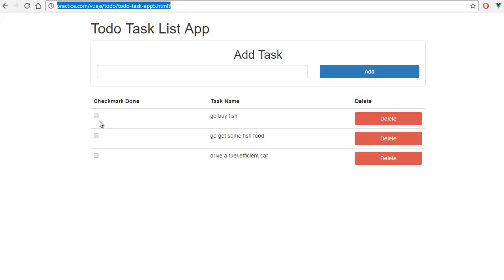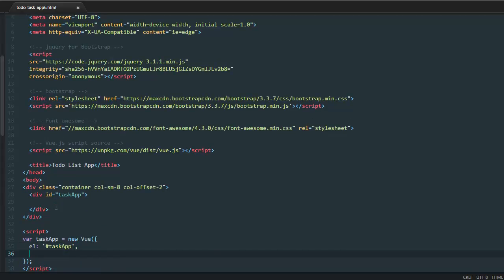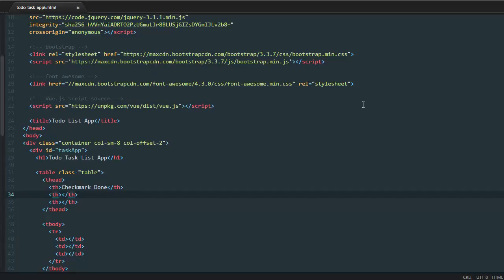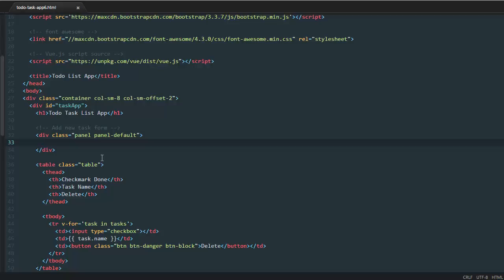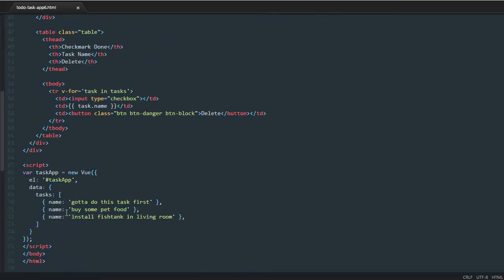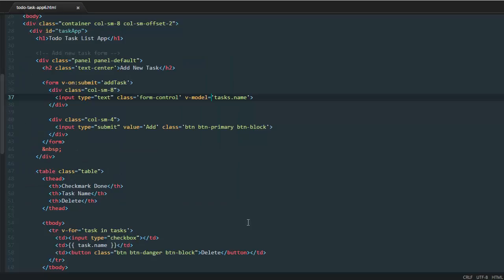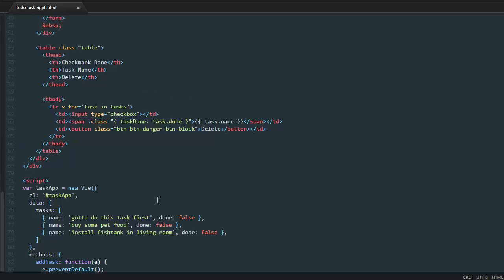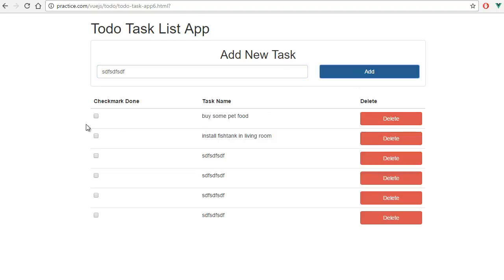Vue.js Todo Task List App Tutorial